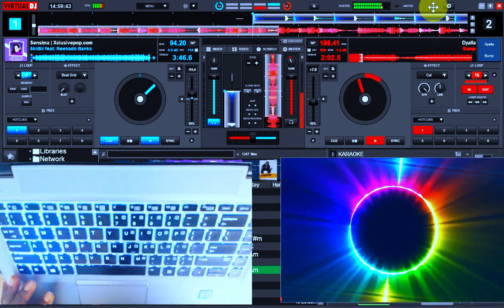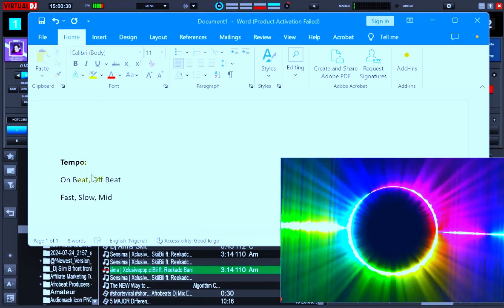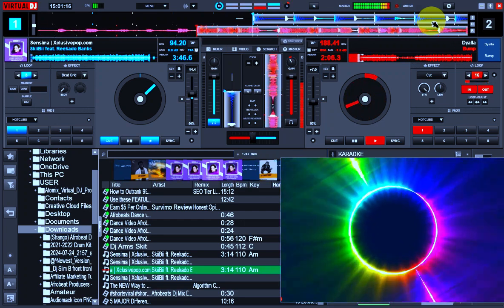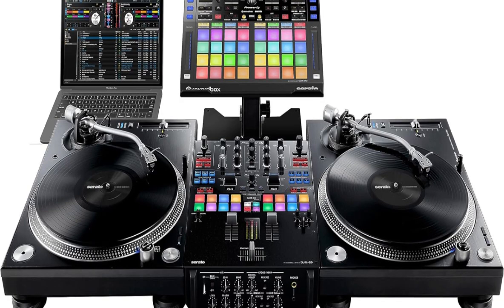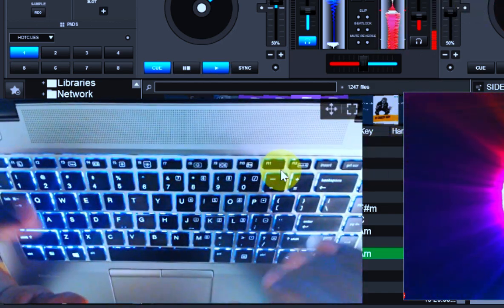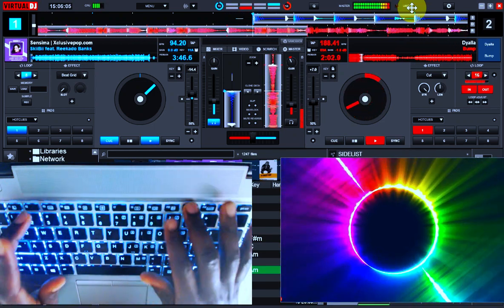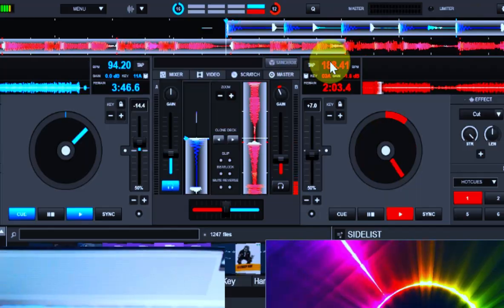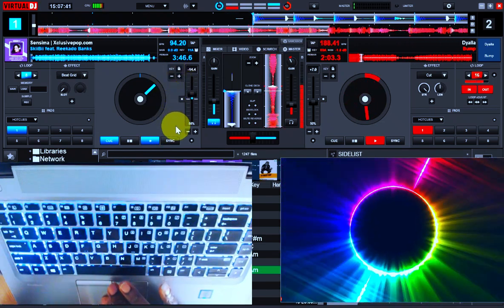How Perfectly Play Drums as A Dj on Controller/Drum pad | Finger Drumming Tutorial "Perfection Tips"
In This Video, you will learn some practical basic Tips on How to Play Drums on a laptop Keyboard, Controller, and Drum pad In A perfect way with minimal Errors.
For More Finger Tutorials Resources am using here: visit this